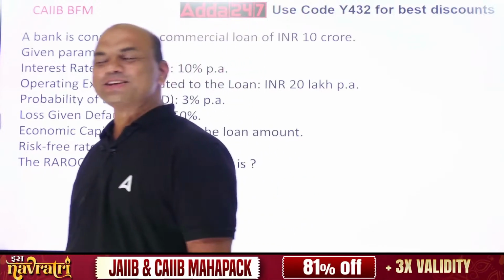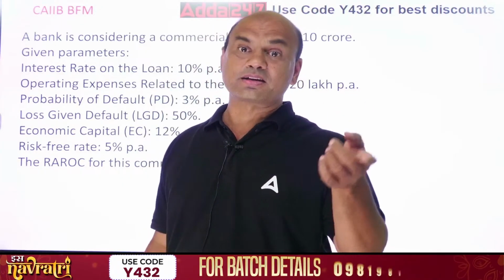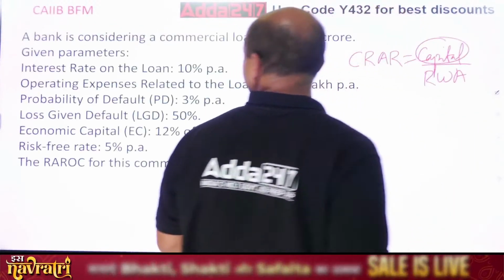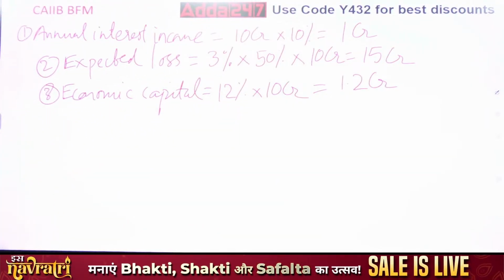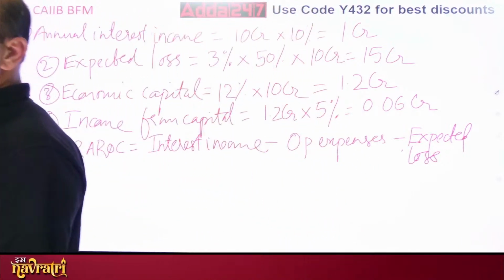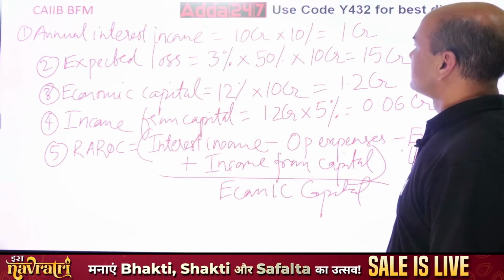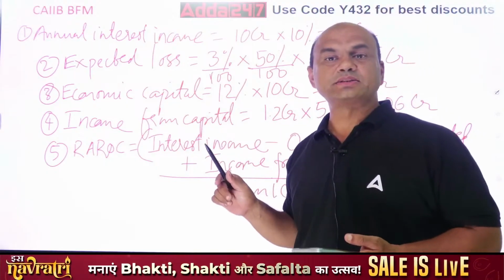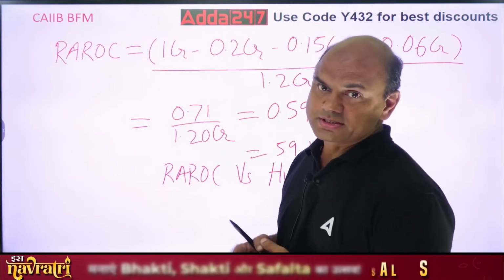Warrior Series | CAIIB Dec 2025 | BFM | CASE Study + MCQs | Class 21 | By Vishal Mantri